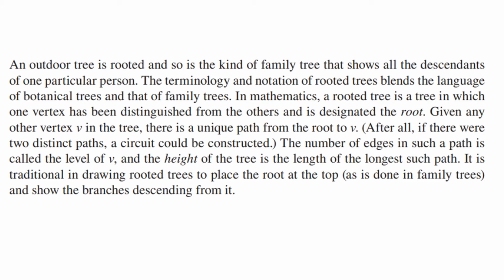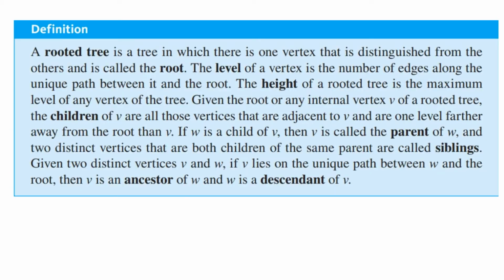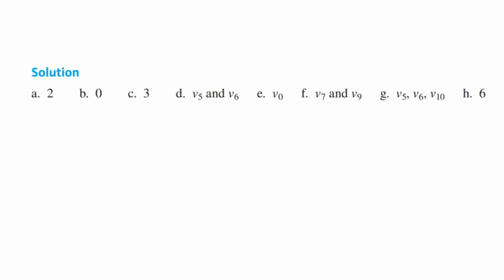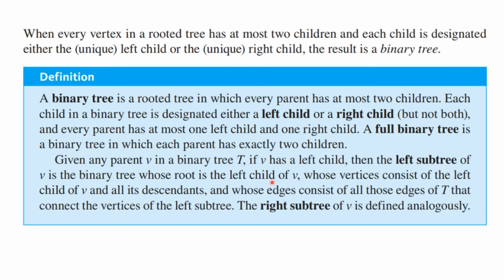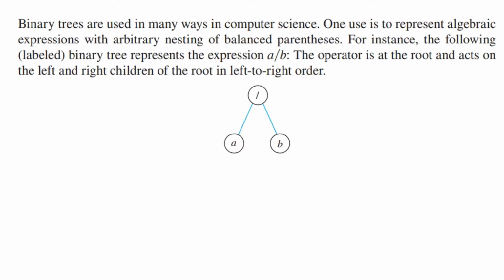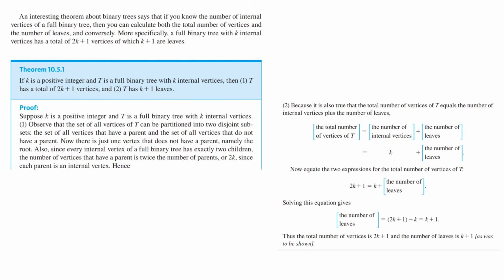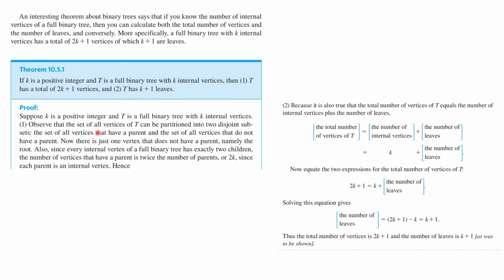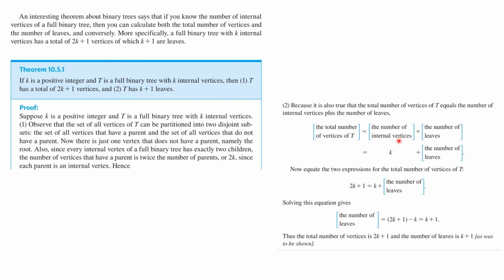Math 2115 Remote delivery 4 16 part I